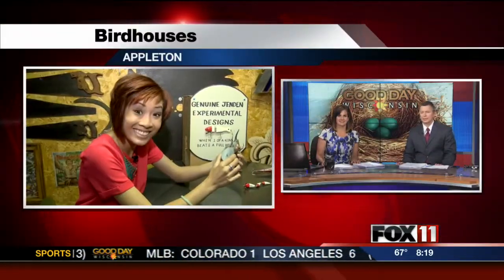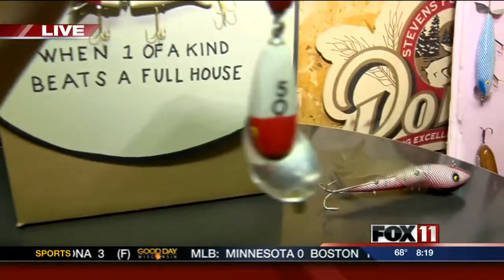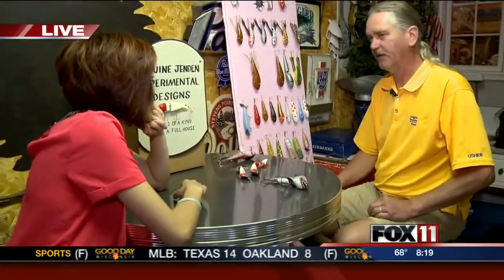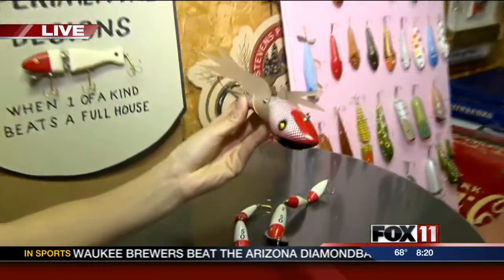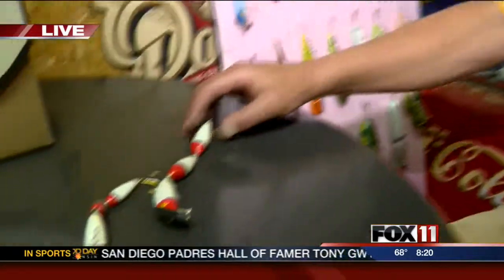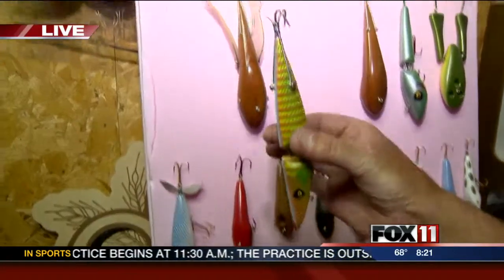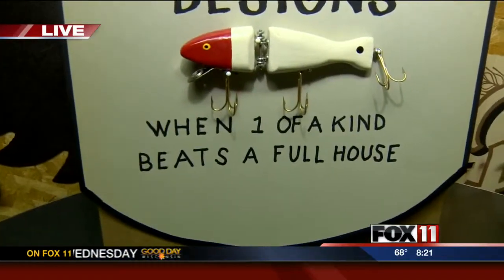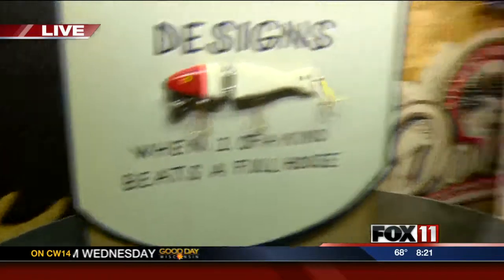Creative fishing lures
Using recycled materials